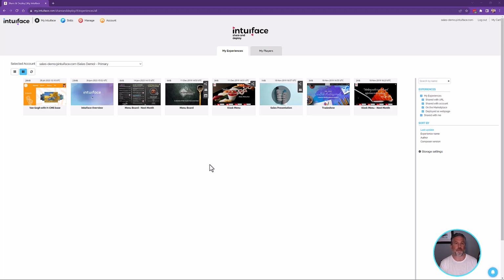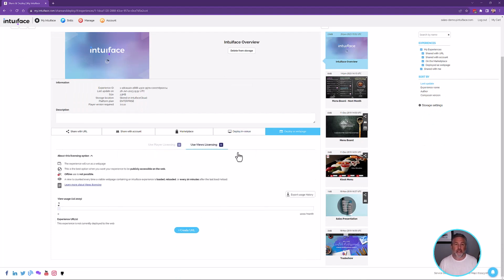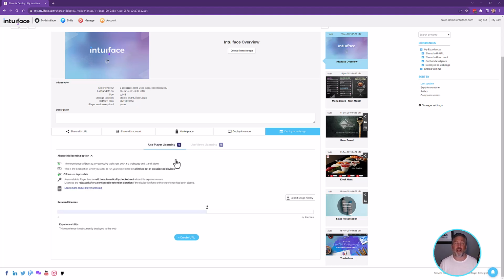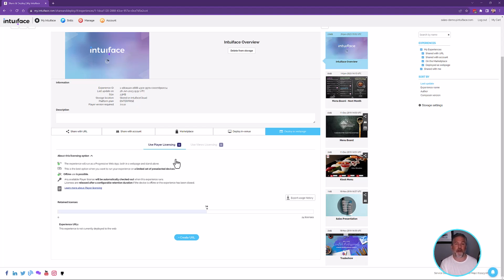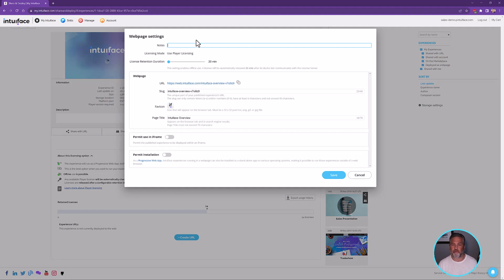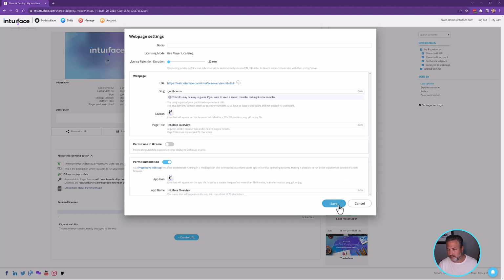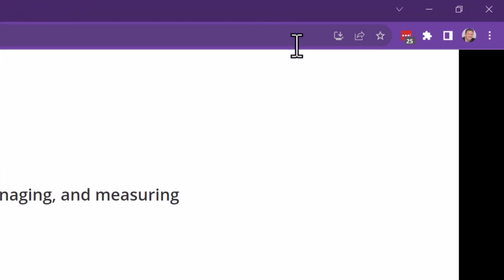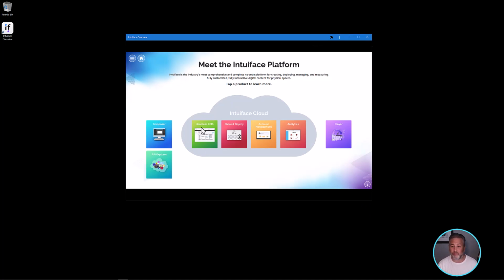Working With Progressive Web Apps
Progressive Web Apps are applications constructed using modern web technologies, giving them the ability to run both in a browser and outside, as a stand-alone application, as well as the ability to run in offline environments. This video dives into the notion of Progressive Web Apps and teaches how to create them for your own Intuiface experiences.